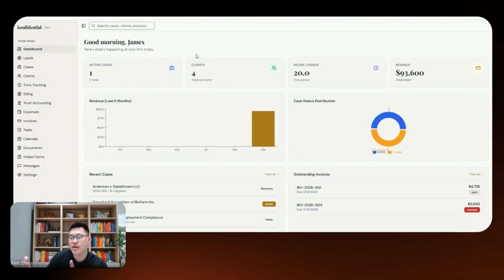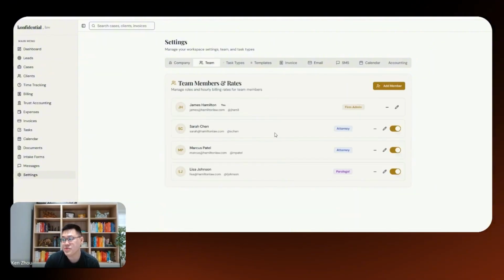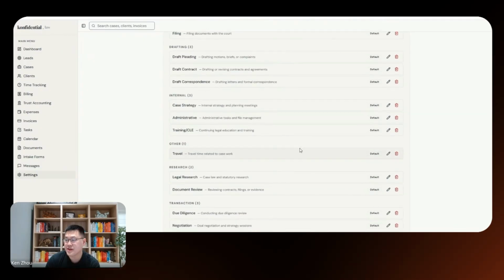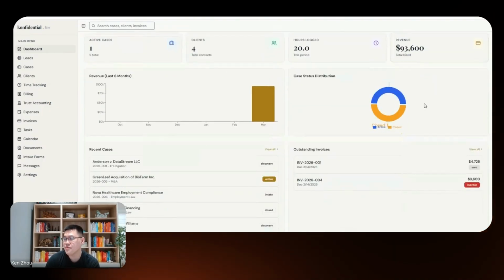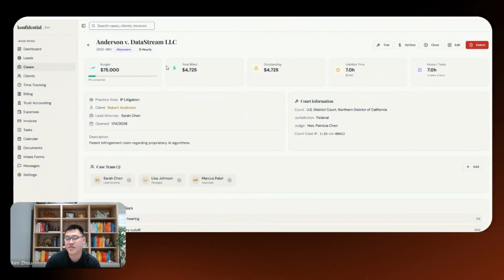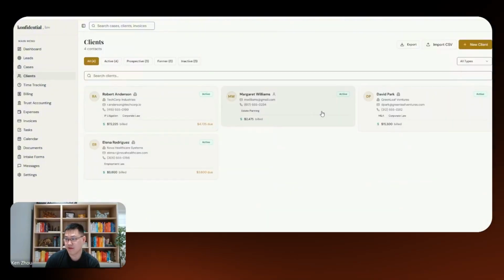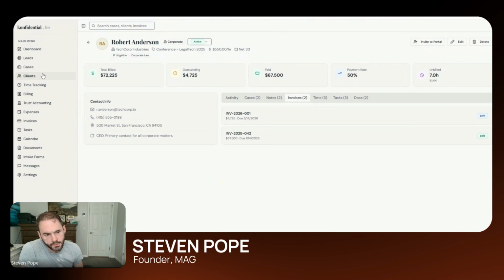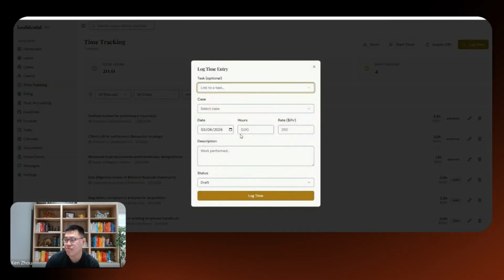Law Firms Using This System Are Leaving Others Behind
Most law firms think their process works fine until small delays, missed updates, and scattered tasks start adding up.

This video shows a closer look at a system that brings everything into one place, making daily work feel more organized, faster, and easier to manage without extra effort. It also gives an overview of how a modern SaaS platform helps improve workflows, handle tasks, and keep things moving smoothly behind the scenes with the help of AI.

Stop wasting time on ideas that go nowhere, get clear direction and fix your growth strategy today with Steven Pope

Timestamps

00:00 - Front End and Backend Overview
00:40 - Law Firm Settings and Team Management
01:27 - Dashboard and Firm Performance Tracking
01:48 - Case Management and Budget Tracking
02:19 - Client View and Task Creation Flow
02:41 - AI Task Creation from Meetings
03:03 - Time Tracking and Billing Setup
03:21 - Product Testing and Iteration Process
03:47 - Using AI Agents for Development Tasks
04:03 - Client Notifications and Billing Control
04:23 - Real-Time Updates and Client Experience
04:51 - AI Document Questions and Summaries
05:24 - Document Types and Client Alerts
05:49 - Payments, Signing, and Document Storage
06:07 - AI Document Analysis and Auto Summary